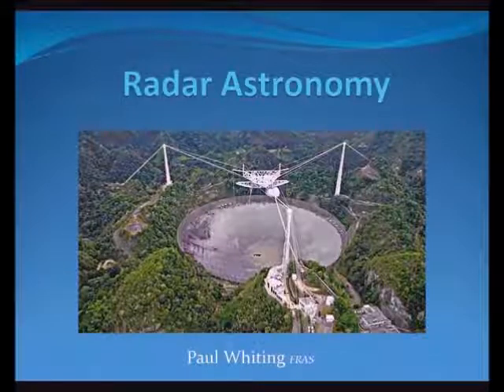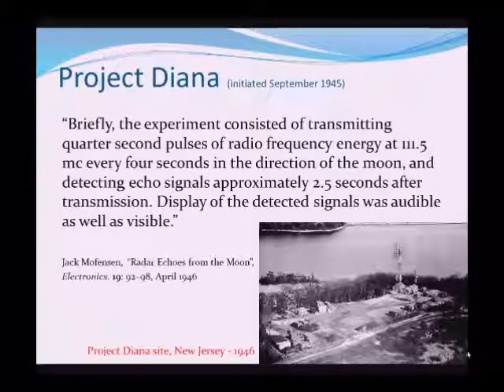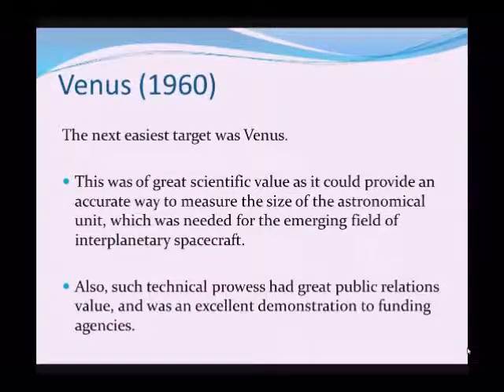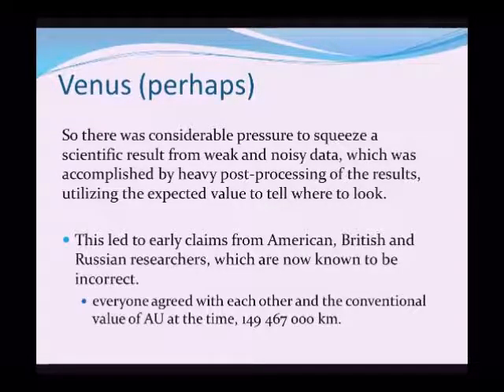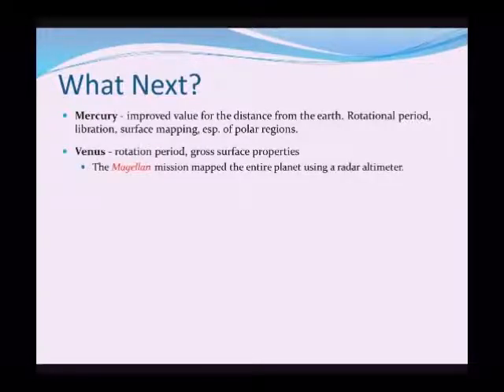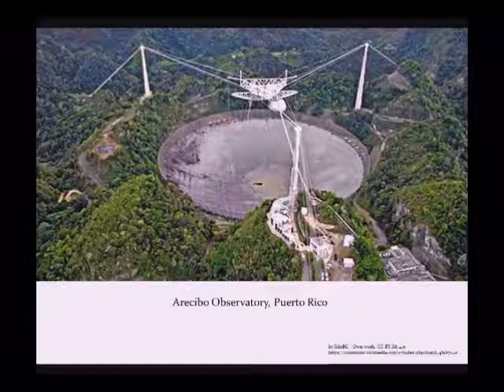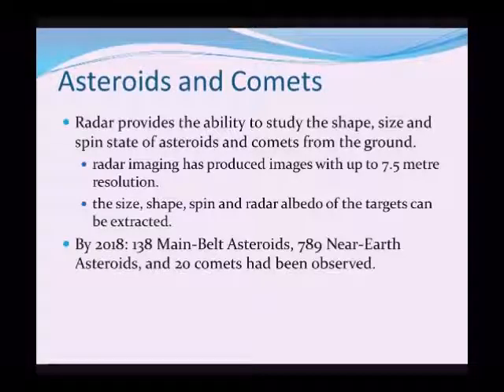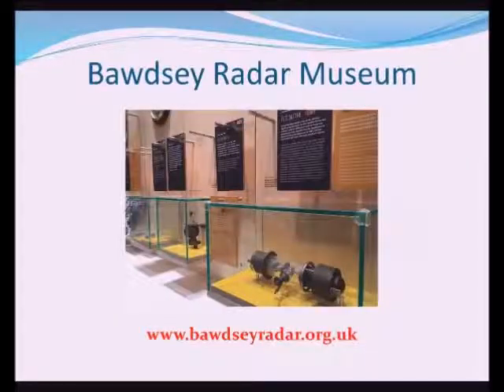Radar Astronomy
A short presentation by Paul Whiting FRAS on Radar Astronomy.